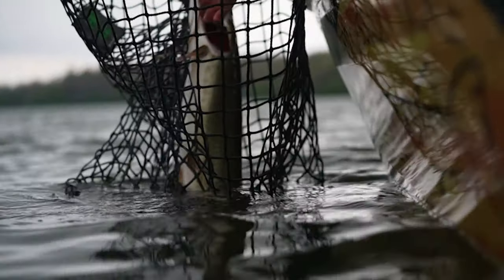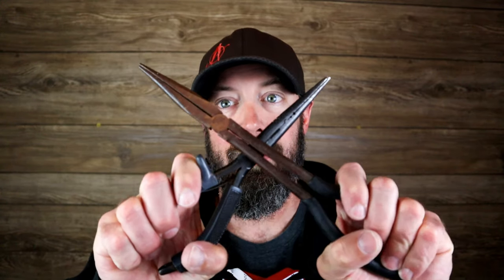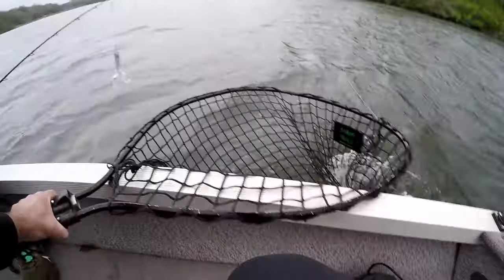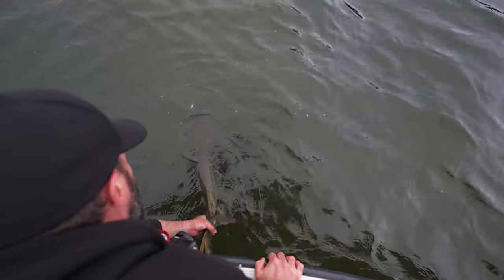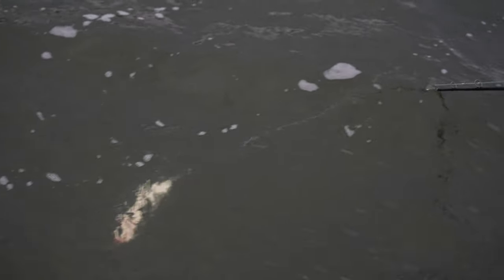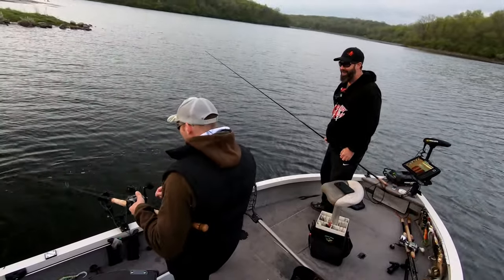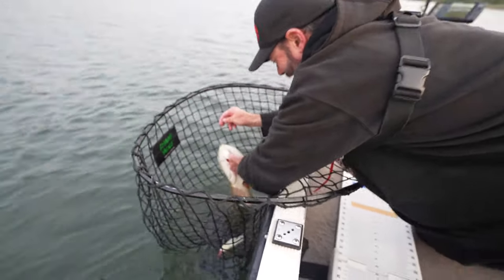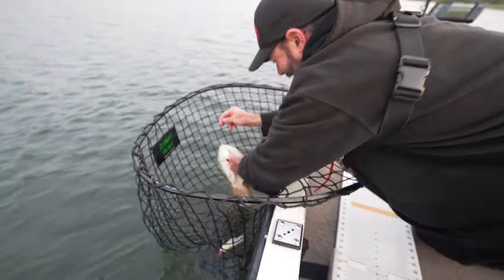THE BEST SPRING MUSKY FISHING BAITS!! - Glide Baits for Post Spawn Muskies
In this second part of our first day musky fishing Iowa this Spring with Matt Vavroch and Ben Stone, I steal the show (and one of Ben's follows) with one of my favorite glide baits, the 6" Sick Sucker from Rusty's Custom Lures.  It's definitely one of the best days of fishing for muskies that I've ever experienced!

Let them know you found them through Angling Anarchy!